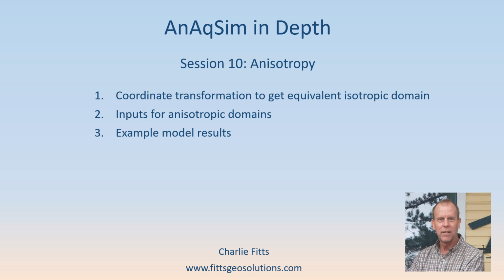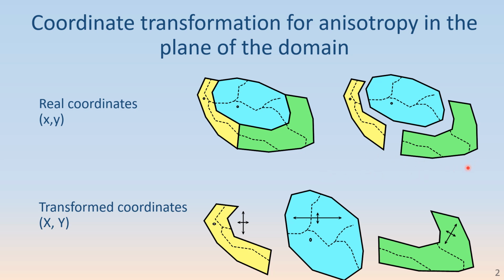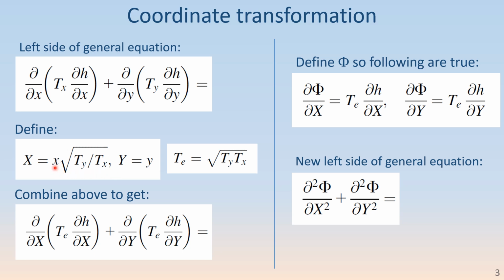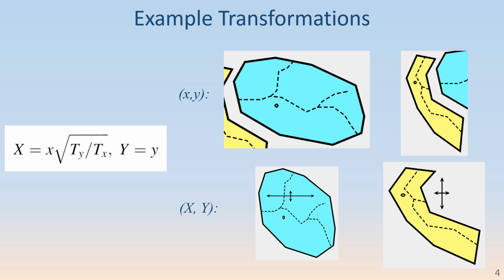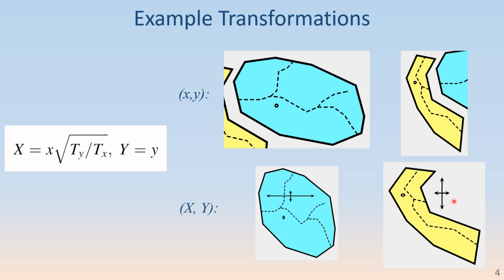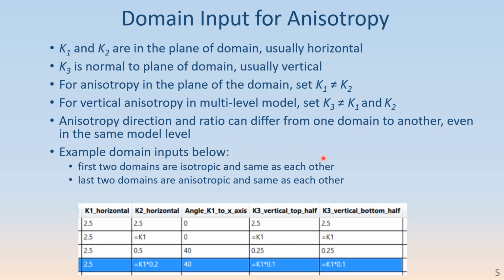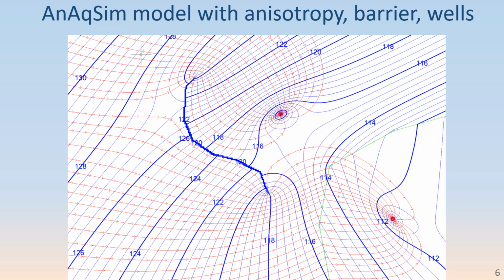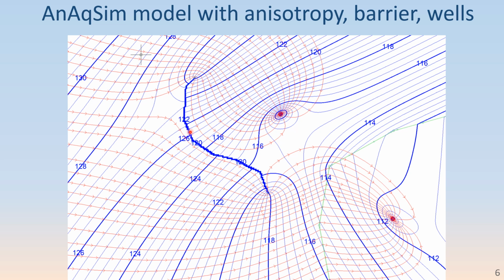10 - Anisotropy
Learn how to apply Anisotropy within Anaqsim.

For more details and to get your copy of Anaqsim, head